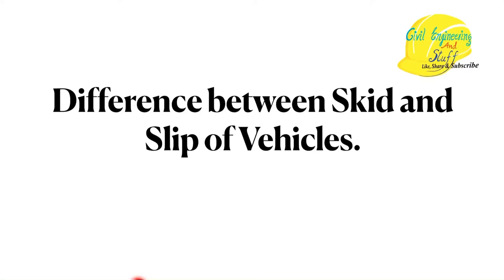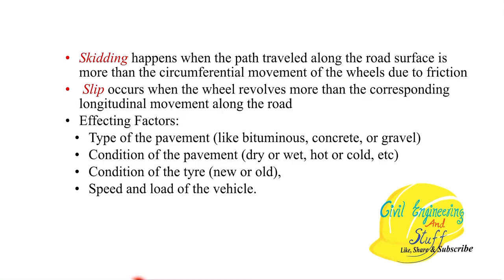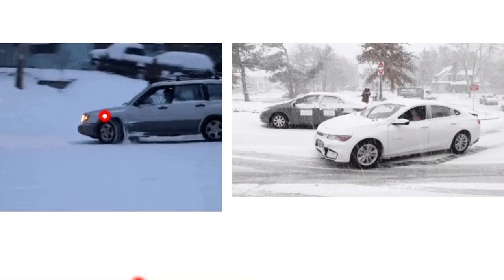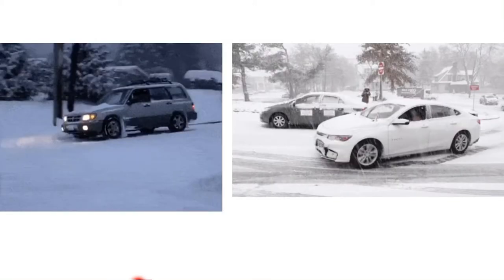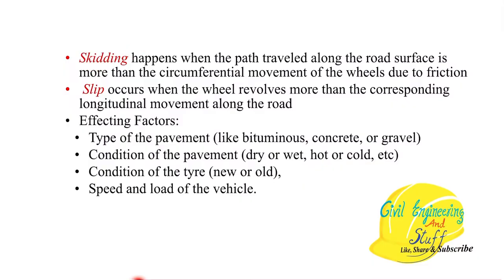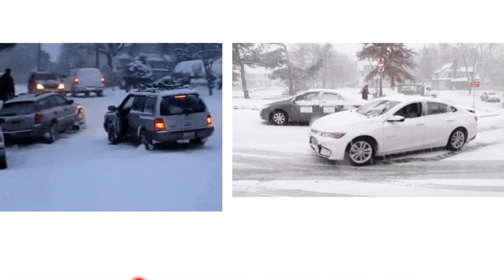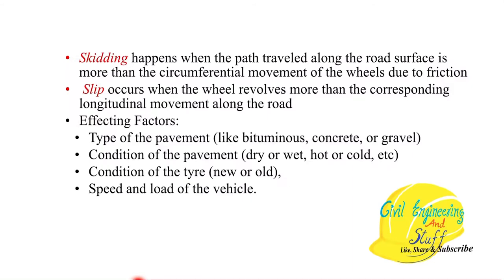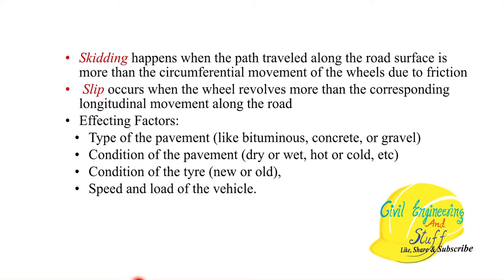Difference between Skidding and Slipping of vehicles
Hello everyone, in this video we are going to discuss about the difference between the sleeping of the vehicles and skidding of the vehicle.